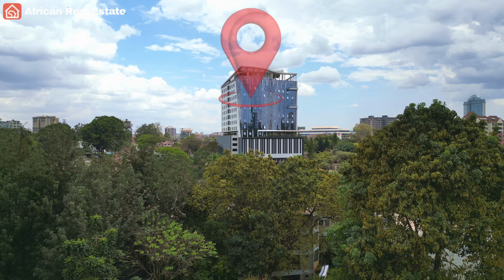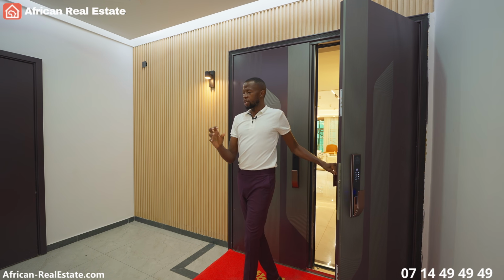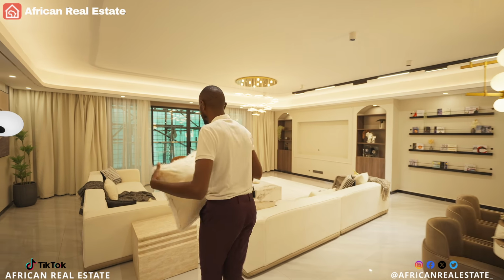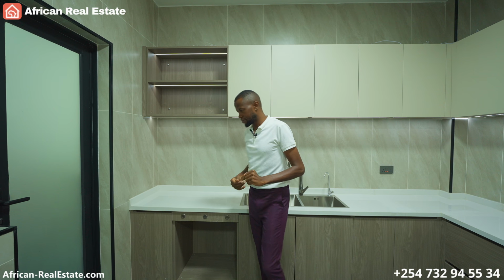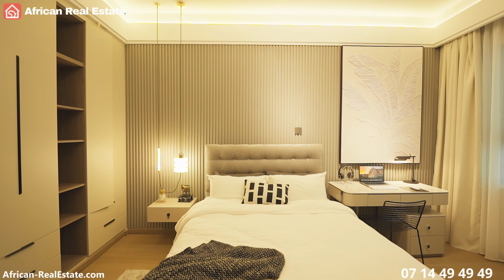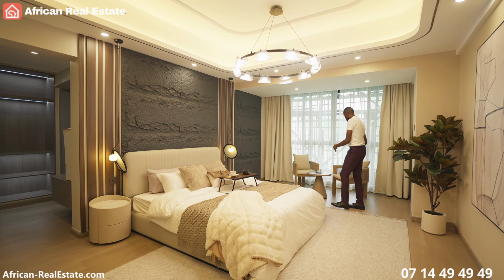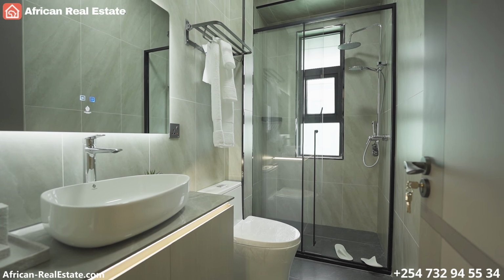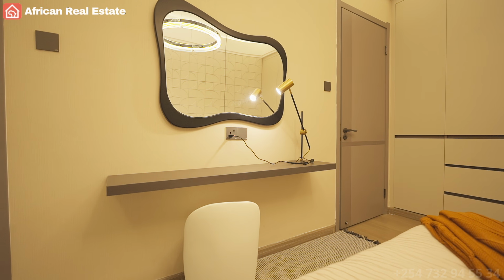🛖Would You Live Here? 5-Bedroom Nairobi Condo With D.S.Q & Premium Amenities 💰luxury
The video explores the expanding market for luxury apartments in Nairobi, focusing on Westlands and Kileleshwa,  two prime locations known for upscale developments and modern urban living.

📍 Project Overview

Location: Kileleshwa, Nairobi

Distance: 10 minutes from Nairobi CBD

Building: 16-floor residential development

Units: (3, 4 & 5-bedroom condos)

Each unit includes: A self-contained DSQ with a separate entrance

Proximity: Close to schools, hospitals, shopping malls & other social amenities

Accessibility: 6 high-speed lifts for smooth movement

💳 Payment Methods

1. Cash Option

20% deposit

Balance within 2 months

2. Installment Plan

20% deposit

Balance in 5 milestones before completion

🌟 Salient Features & Amenities

24-hour CCTV surveillance & intercom system

Well-manicured garden

Elegant modern gym

Swimming pool

Two elevators per floor

Backup generator

Water purifier

Borehole and city council water supply

Ample parking

Top-tier security

🏡 Why Choose This Project

Prime location in a secure, serene neighborhood

Ideal for both homeowners and investors

Modern architecture with spacious, well-lit interiors

Excellent return on investment due to rising property value in Kileleshwa